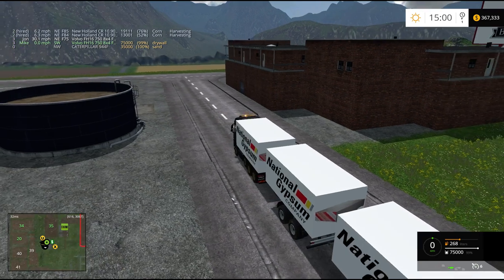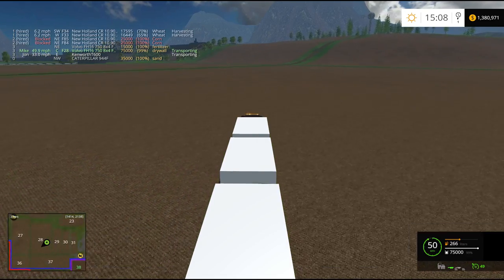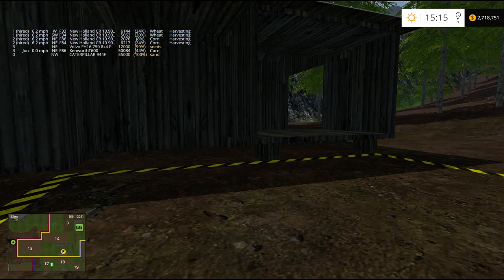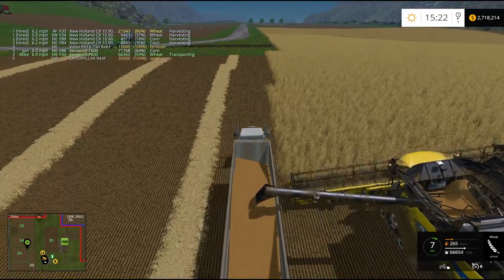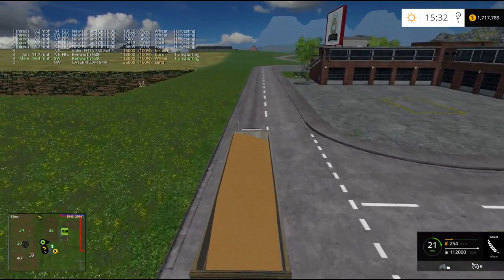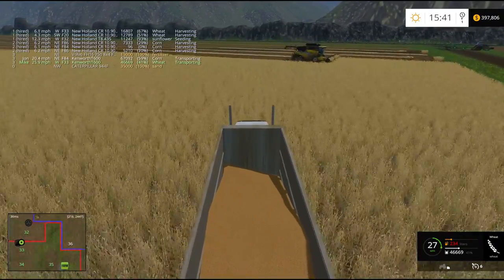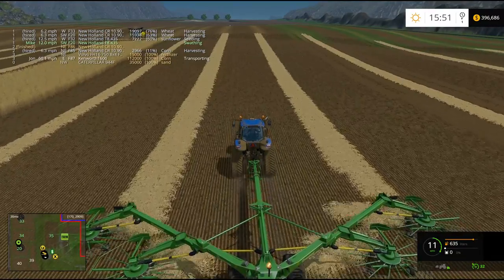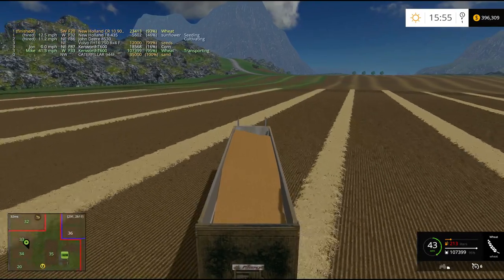Farming Simulator 15 PC Pleasant Valley Episode 27: Water and Wheat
Mike and Jon from PumaPlow.com continue to work on the Pleasant Valley map on Farming Simulator 15 on the PC.  This time they buy the water plant and harvest wheat.